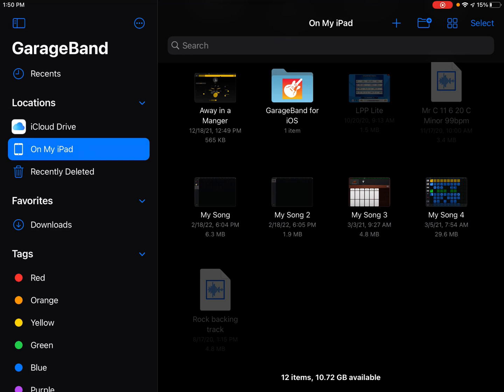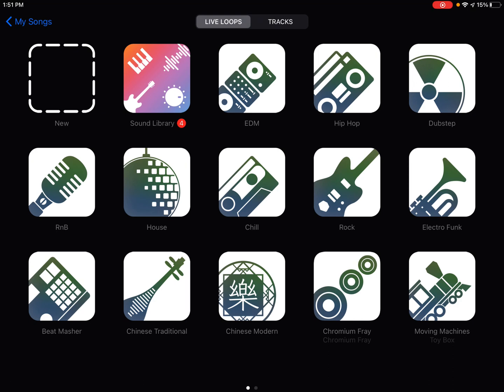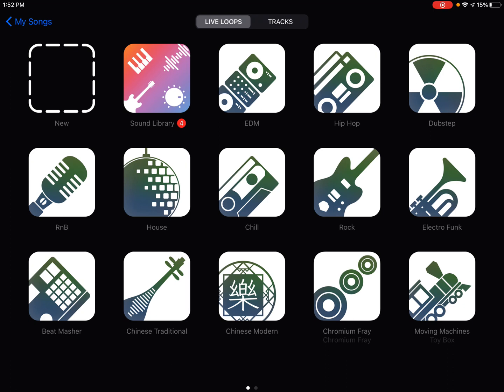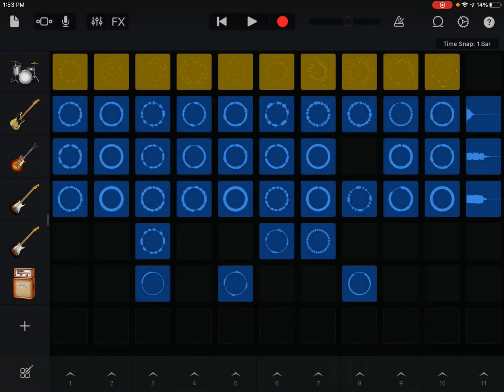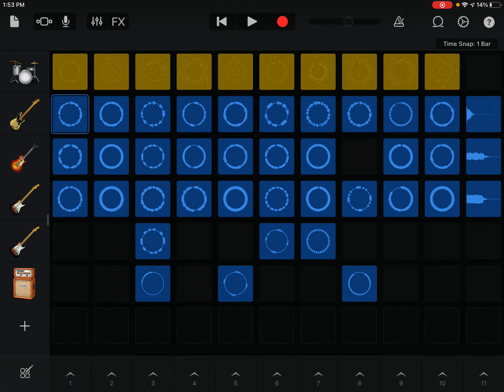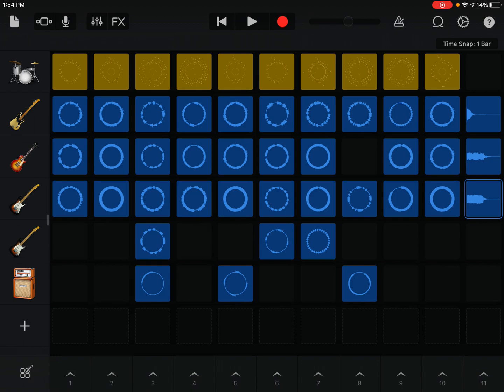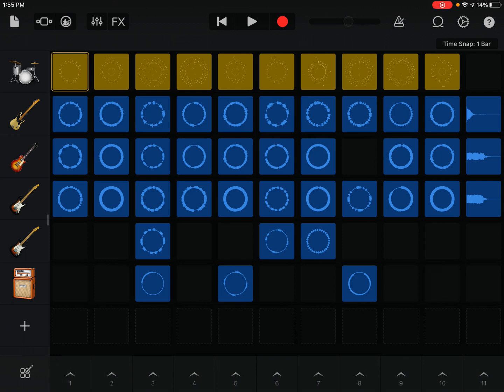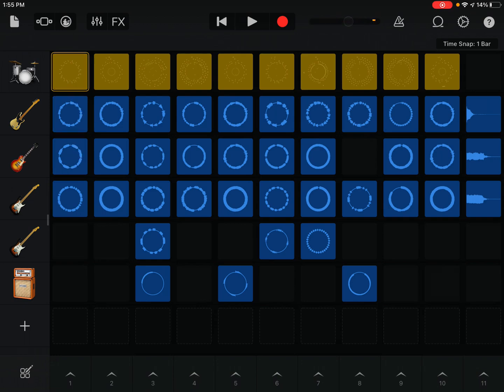Garageband lesson 1-Live Loops